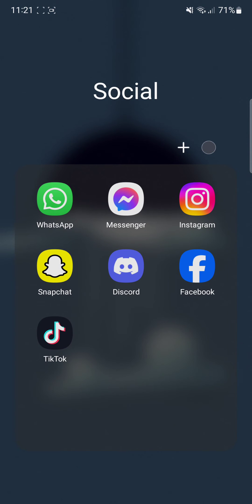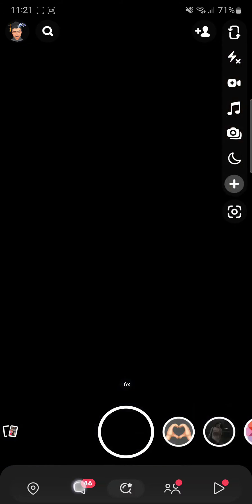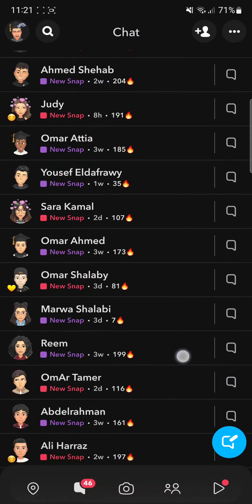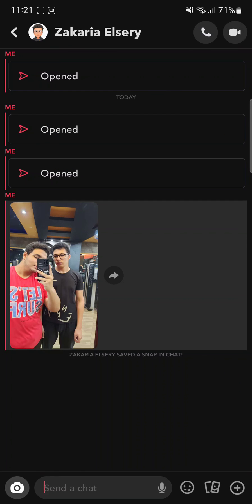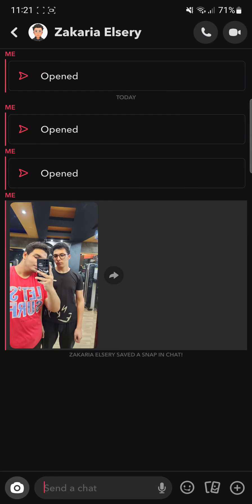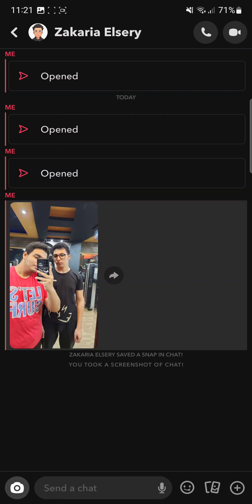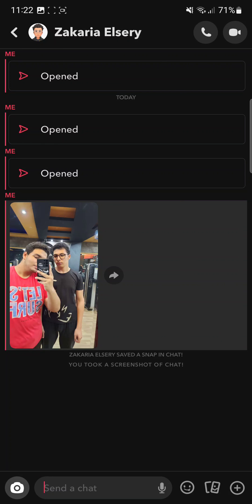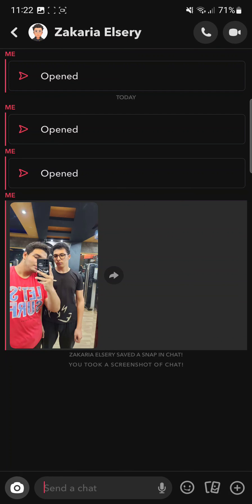How to see if someone is screen recording on Snapchat (2023)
How to see if someone is screen recording on Snapchat

In this video i´ll show you how to see if someone is screen recording on Snapchat. The method is very simple and clearly described in the video. follow all the steps & see if someone is screen recording on Snapchat